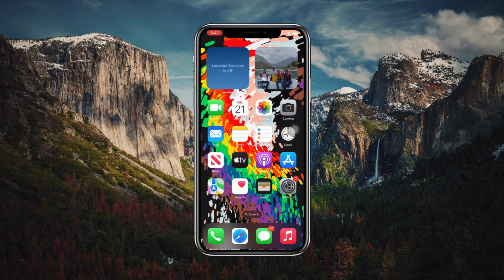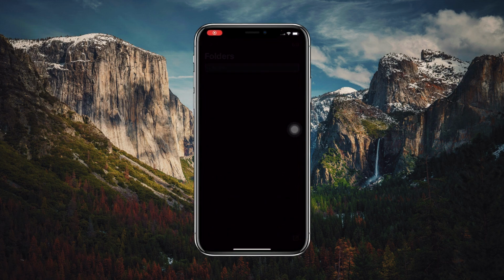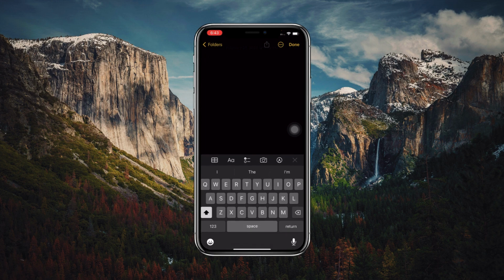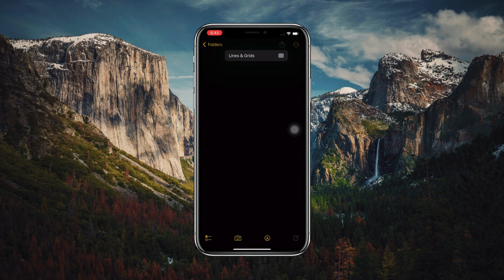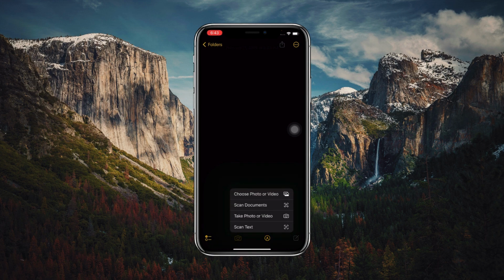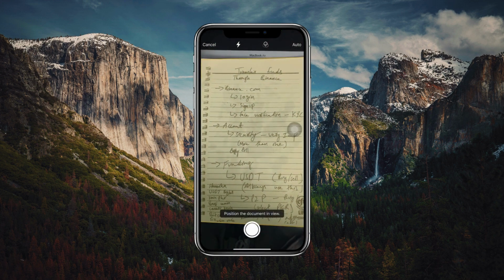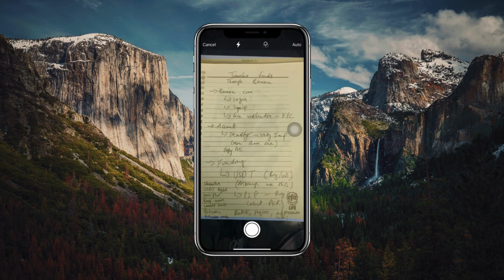How to Scan Documents with your iPhone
In this video, I’ll guide you through the simple process of scanning documents using your iPhone’s built-in capabilities.

We’ll use the Notes app to quickly scan and edit documents, whether it’s one page or multiple. You’ll learn how to adjust settings for the best scan quality, crop and edit your scans, and save or share them as PDFs.

This is a great way to digitize paperwork and keep your important documents organized and accessible.
Perfect for anyone looking to make the most of their iPhone!